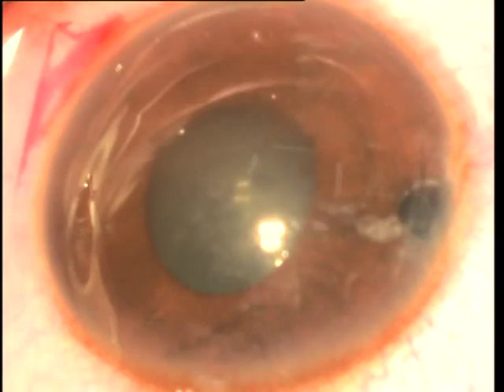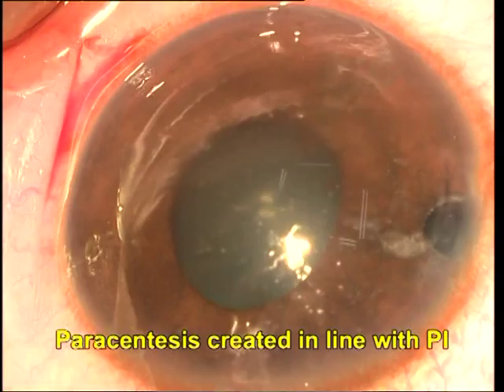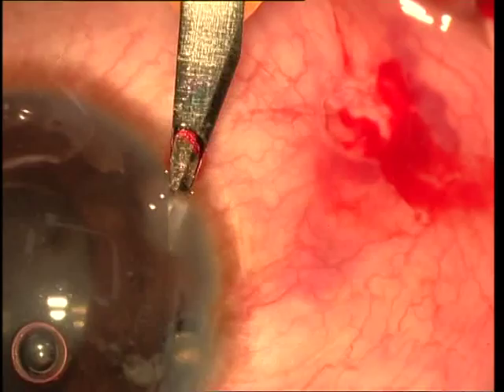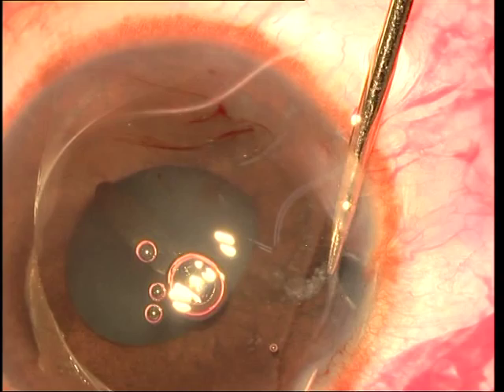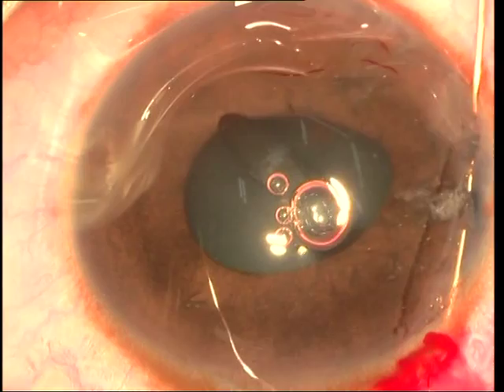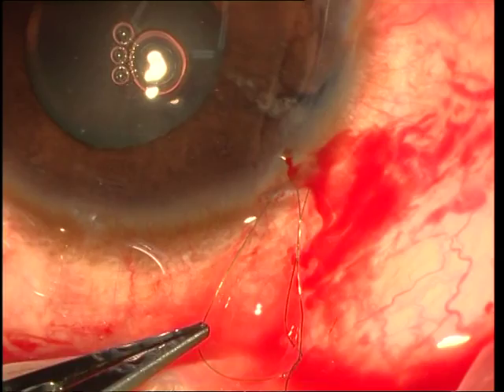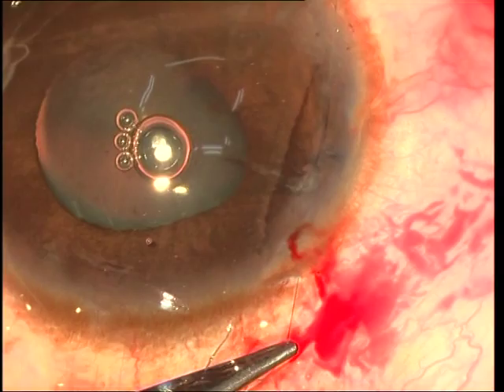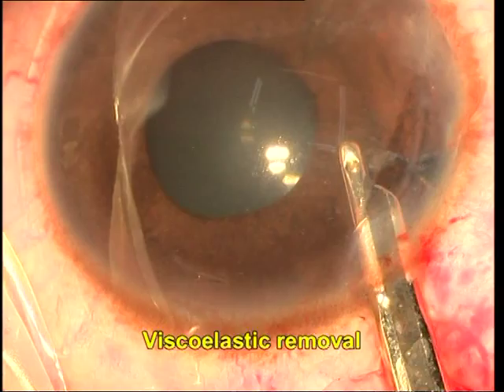Siepser knot iridoplasty in phakic eye Soosan Jacob 2.2 min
In this video, I feature a young man who had undergone a toric ICL where the incision was placed temporally. A surgical PI had been created under the incision but this lead to the patient having glare and monocular diplopia. The patient was taken up for iridoplasty and I used the Siepser's sliding knot technique and Osher's modification. Extra care needs to be taken to avoid damage to the crystalline lens during the needle passes. The iridectomy was reduced substantially in size and the patient reported resolution of his symptoms.